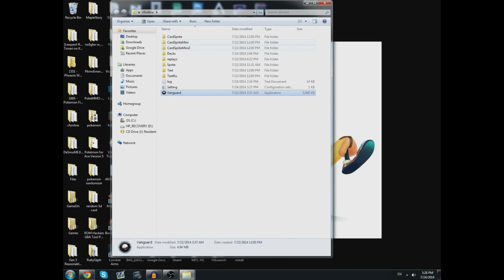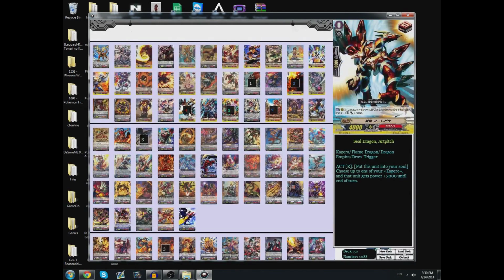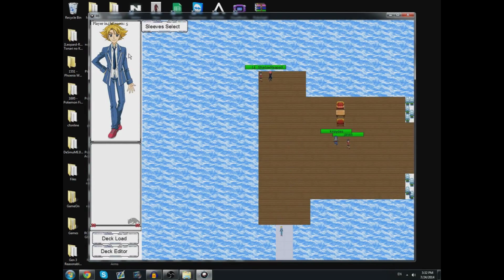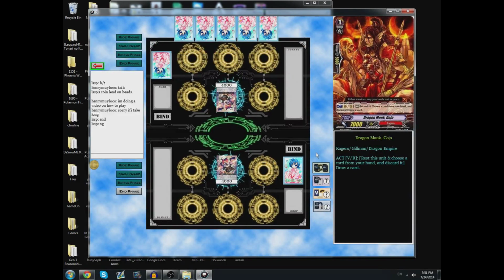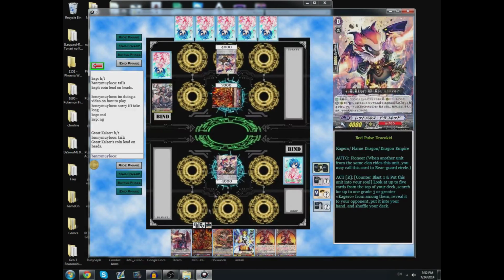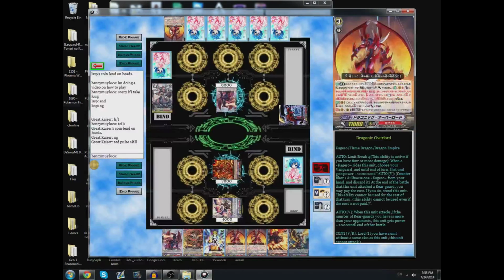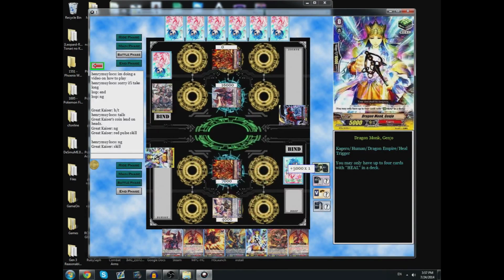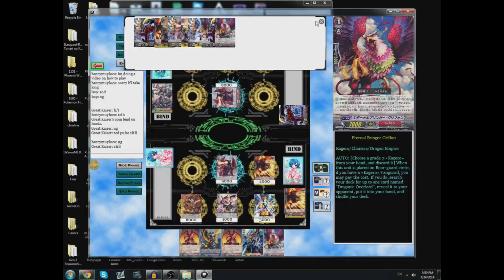how-2-play Cardfight Online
Hey whats up you guys? Its 6damageheal again and we are starting to play vanguard online! Its pretty fun and you can really learn a lot about new decks before they even come out. Before you can actually play you should probably learn how to lol. I might not be the best teacher but i hope this video helps you guys out.